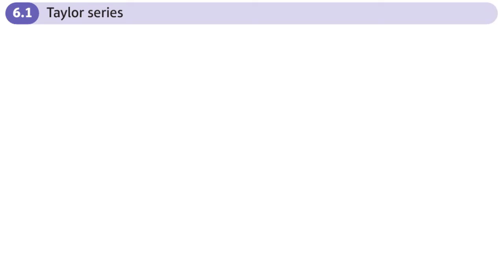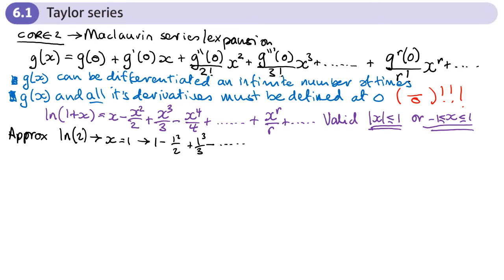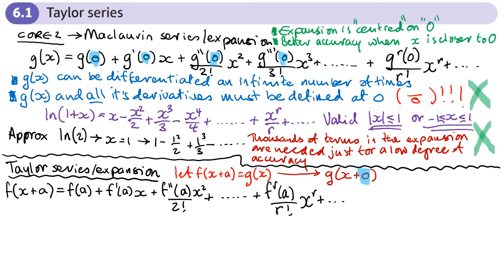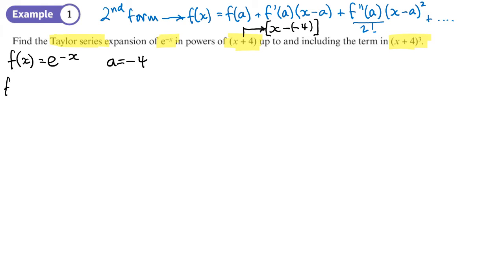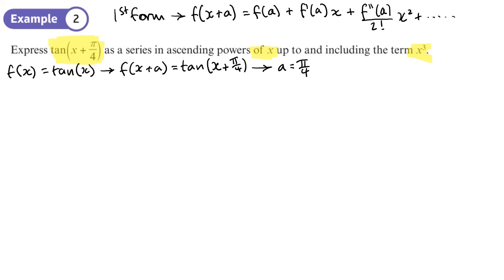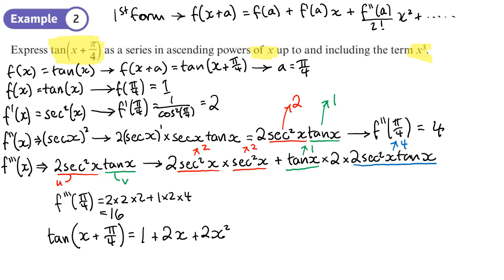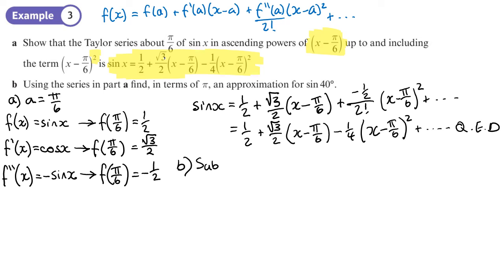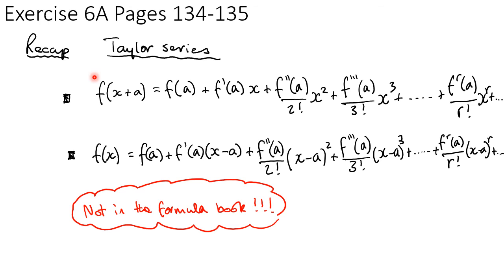6.1 Taylor Series (FP1 - Chapter 6: Taylor Series)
hindsmaths How to derive and use the Taylor series expansion

0:00 Intro
15:33 Example 1
21:49 Example 2
29:44 Example 3
39:28 End/Recap